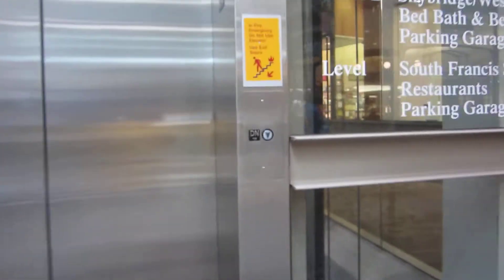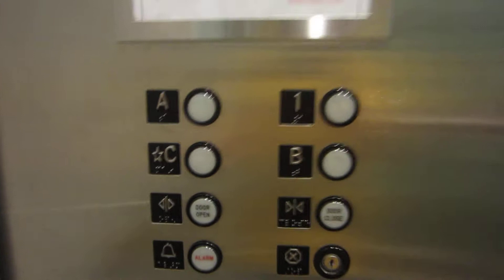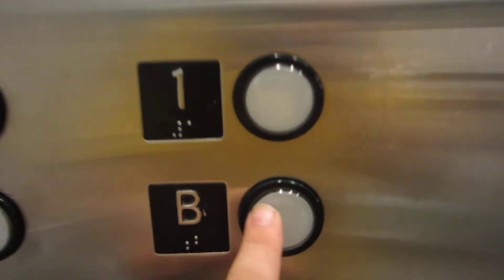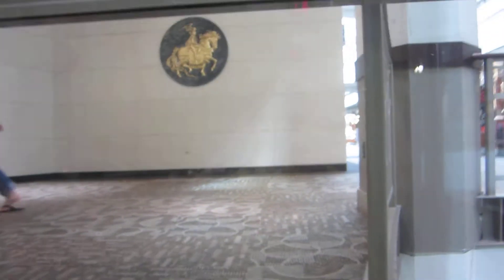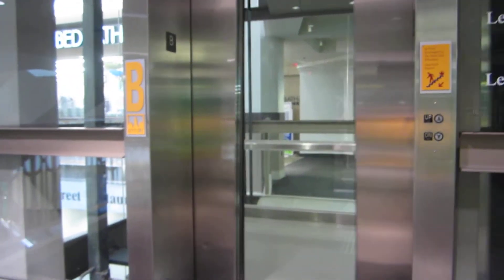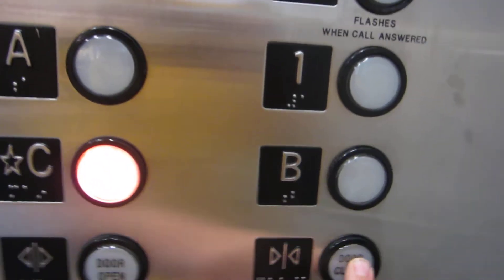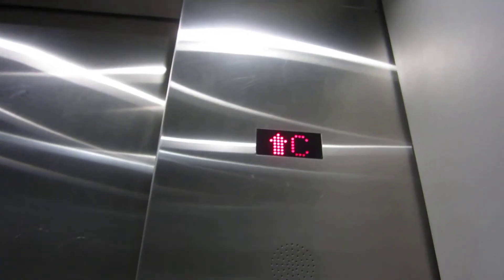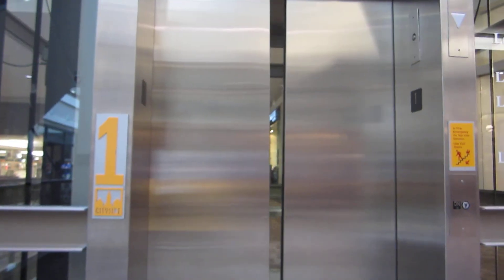Schindler hydraulic glass elevators at providence place in provindence RI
very nice lift but leveling problems